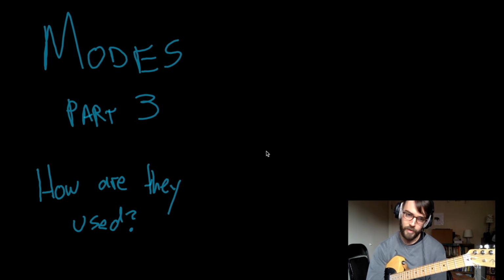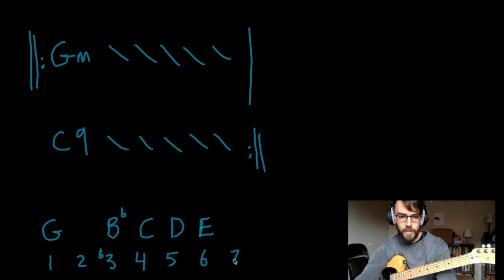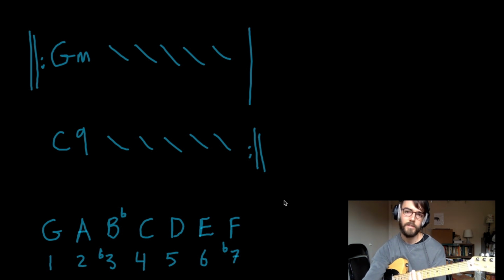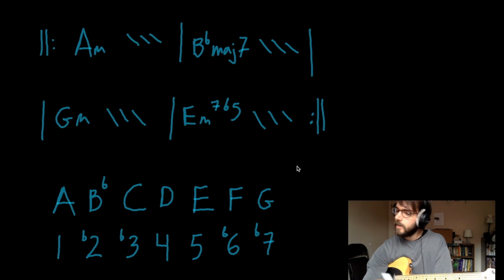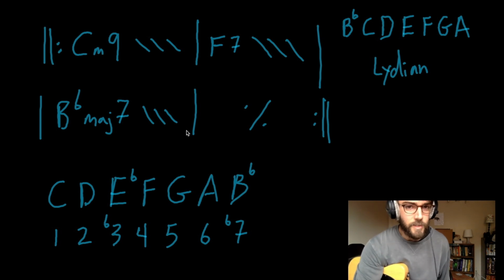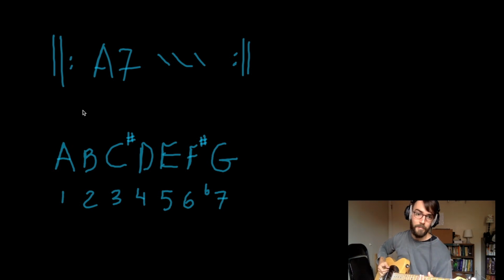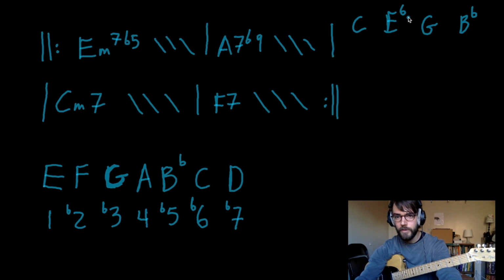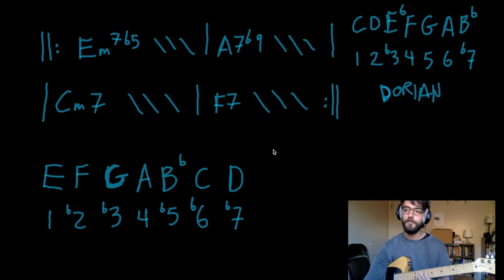Music Theory for Guitar // Modes Pt. 3 - How to Use Them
In the final installment of our discussion on modes we look at a handful of examples of how to actually use them. Lots of complex theory happening very fast in this one, so be sure you've studied up on my past videos. :)

The formulas for the various modes, in review:

Ionian - 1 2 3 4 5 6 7
Dorian - 1 2 b3 4 5 6 b7
Phrygian - 1 b2 b3 4 5 b6 b7
Lydian - 1 2 3 #4 5 6 7
Mixolydian - 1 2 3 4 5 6 b7
Aeolian - 1 2 b3 4 5 b6 b7
Locrian - 1 b2 b3 4 b5 b6 b7